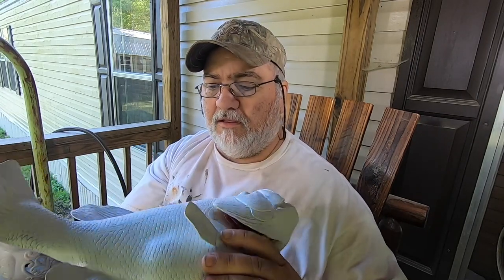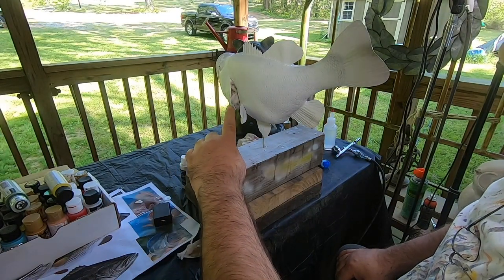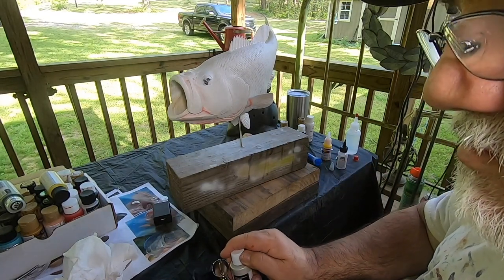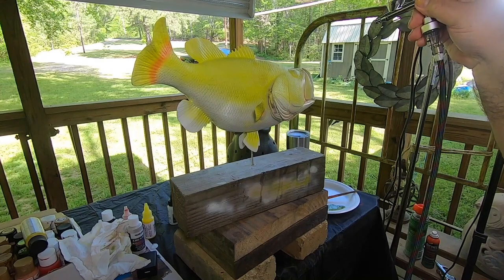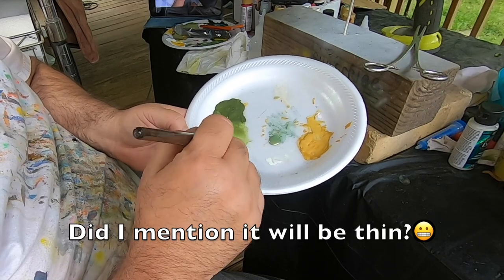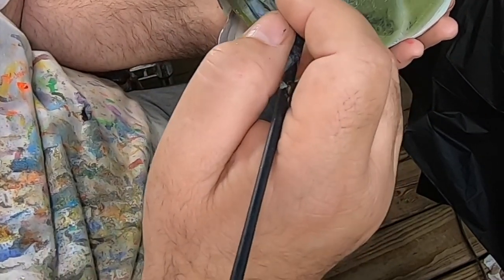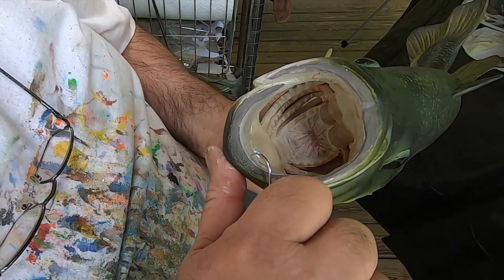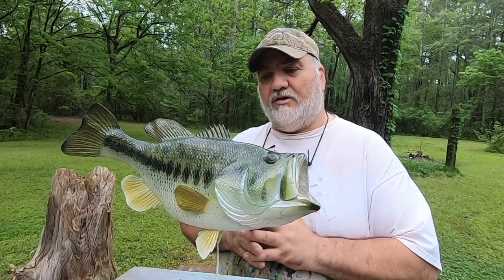Largemouth Bass Wood Carving Part 8 PAINTING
In this final part in this video series I do the final painting.
This video is about 30 minutes long, I know, I know I promised to try and keep the length of these videos down but I spent 7 days working on it 12-15 hours a day and it put me so far behind trying to prepare for the World Taxidermy and Wood Carving Championship I just couldnt find the time to edit as I went. I apologize and hope you'll still take the time to watch.

I have plans to do a walleye after this large mouth bass series. After that I think I want to possibly attempt a flat head catfish wood carving or maybe a blue catfish or channel catfish and eventually a black crappie.
Who knows from then on. At some point (maybe this fall)  I want to carve a white tailed deer.